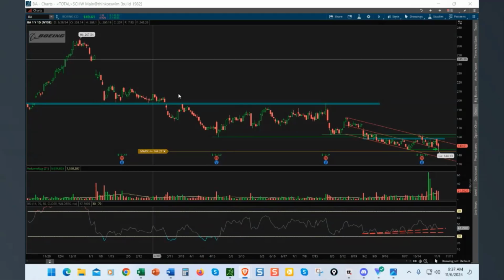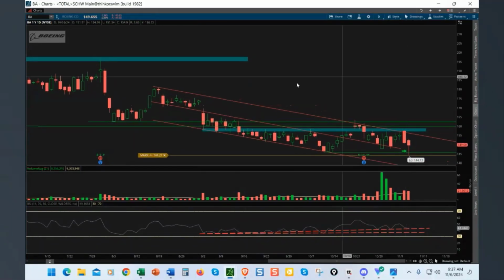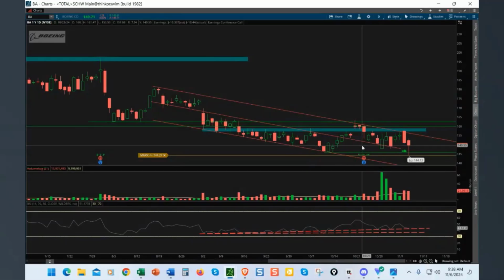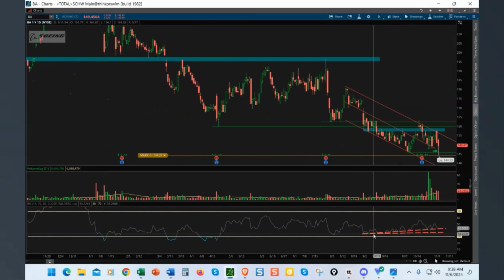A Long Trade in Boeing!